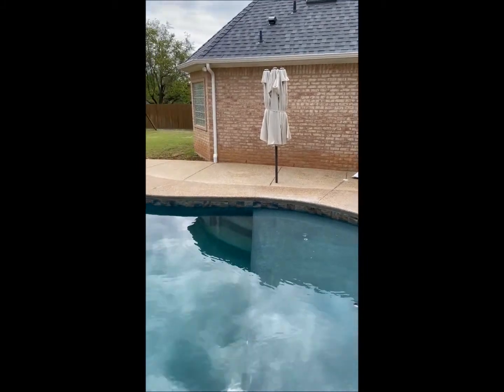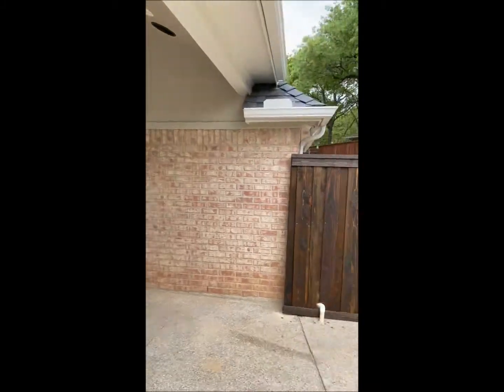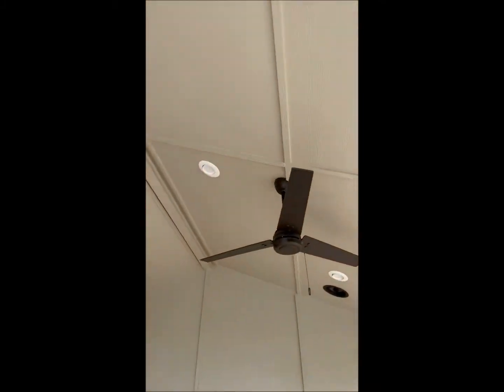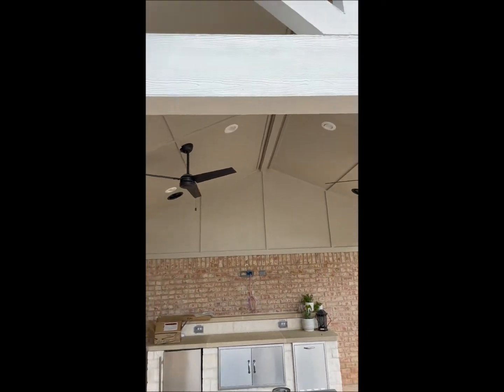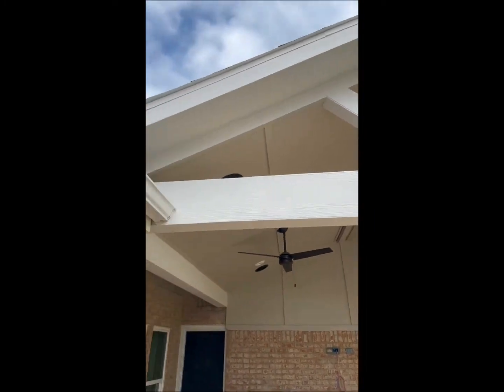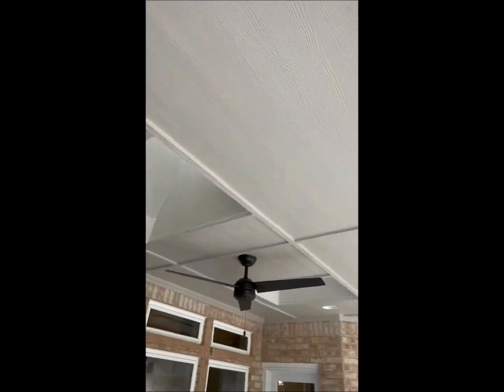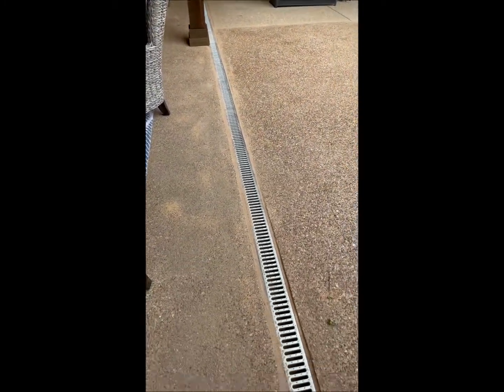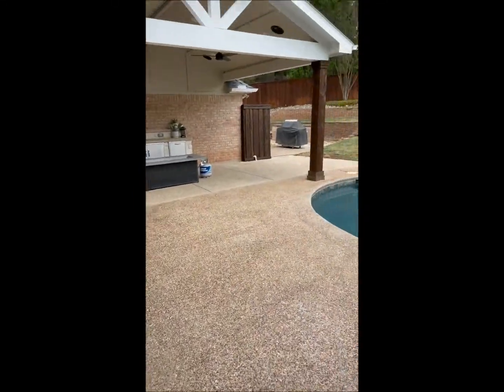The Ultimate Outdoor Living Space for Summer in Grapevine TX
These Grapevine TX Homeowners Are Ready To Rock And Roll Poolside This Summer Thanks To Archadeck Of Northeast Dallas-Southlake!

Wow – do we have an amazing project to share with our readers today! You may think that Archadeck of Northeast Dallas-Southlake only builds patios, porches and decks, but this project shows the wide range of outdoor living services we offer.